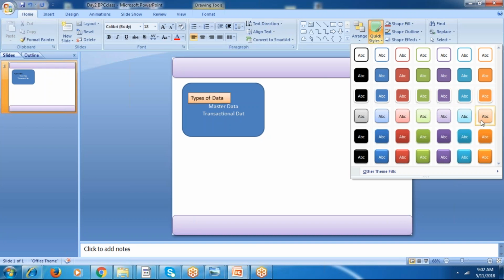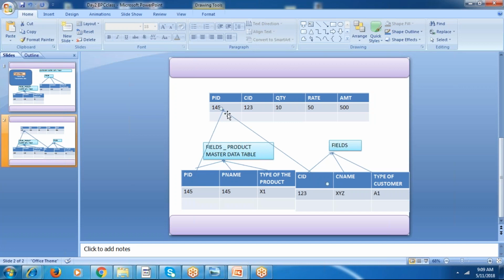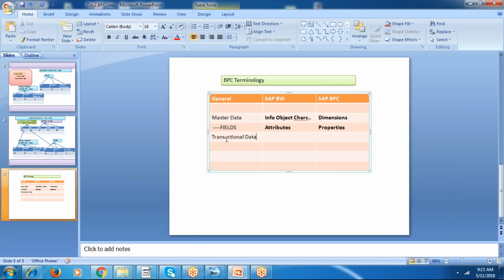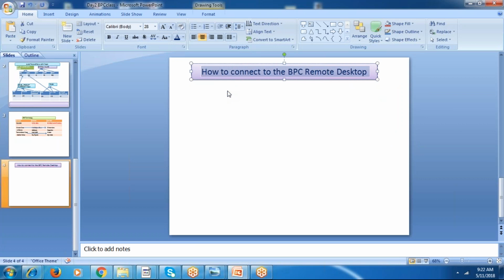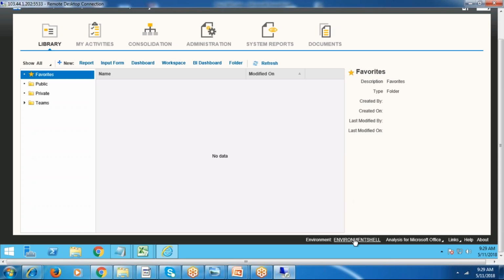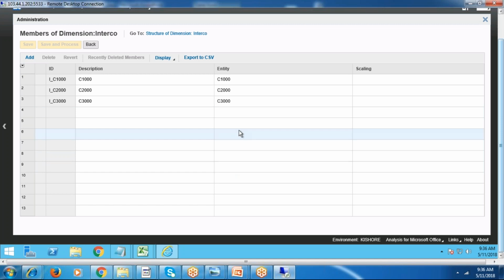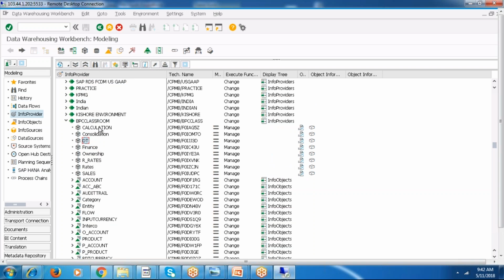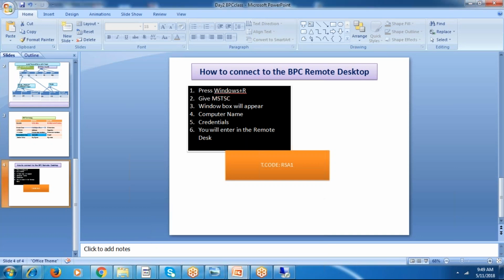SAP BPC Class 2- How to connect to BPC, Terminology & BW system.